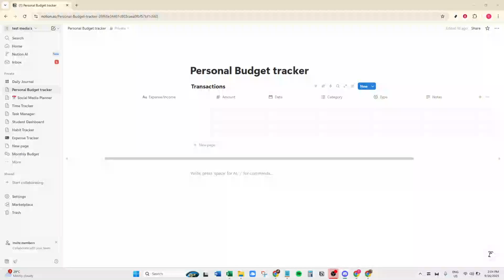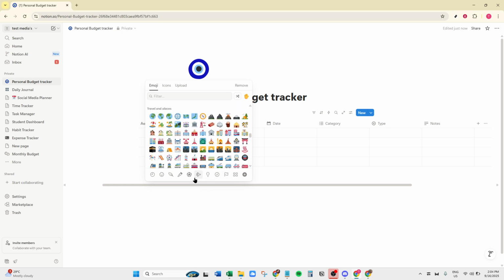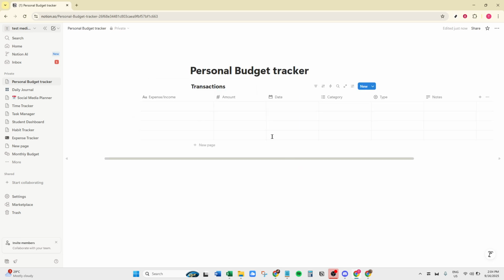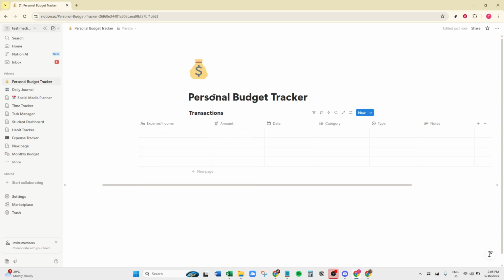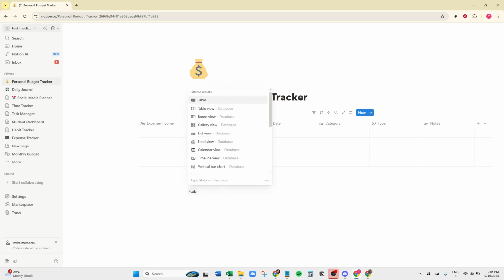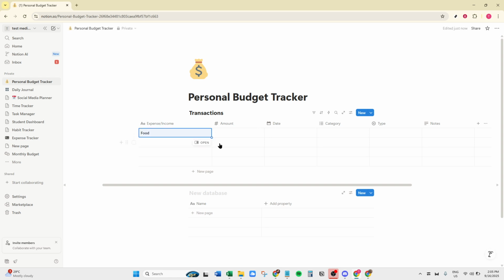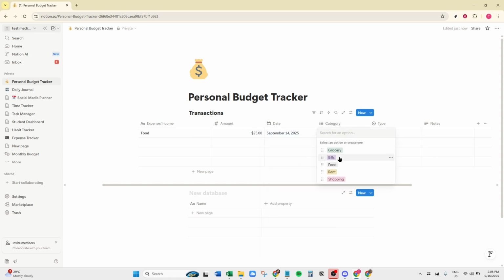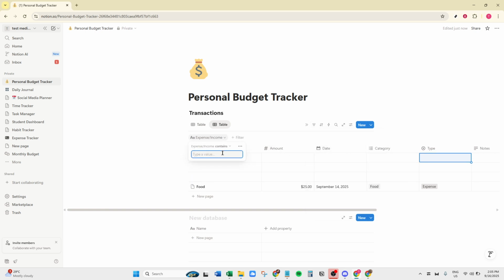How To Track Personal Budget In Notion [2025 Guide]